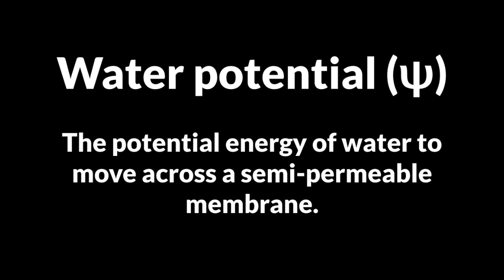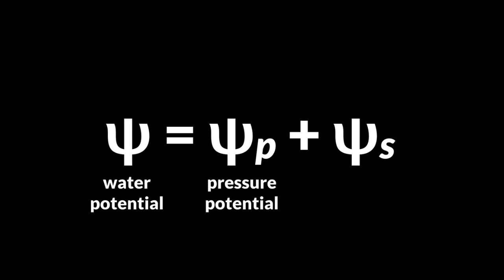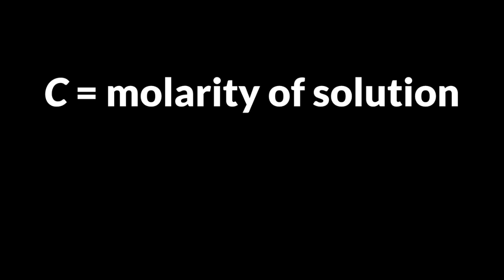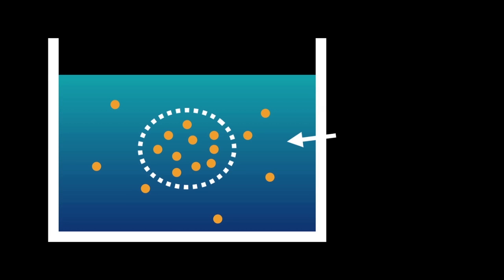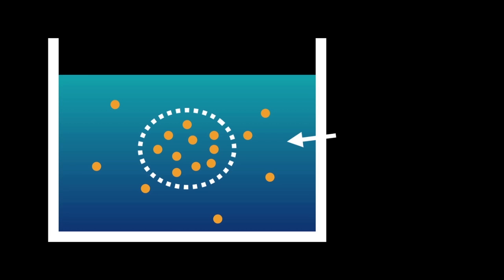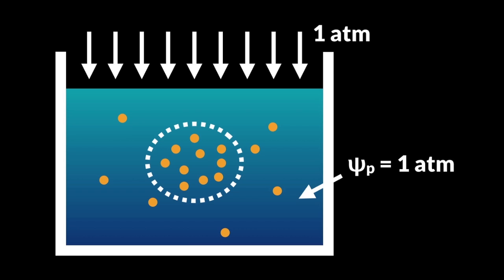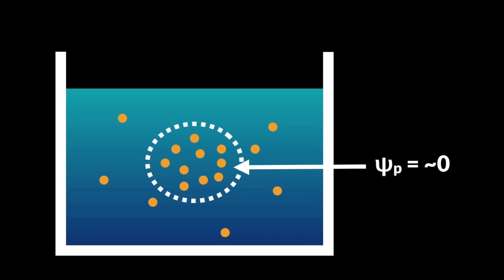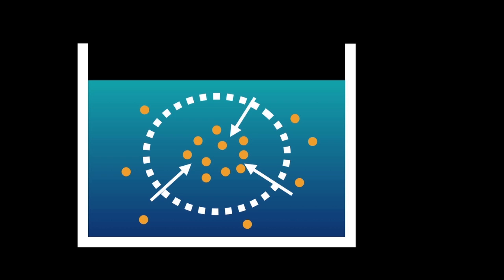A3Academy: Water Potential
Wallace talks about the water, solute, and pressure potentials of aqueous solutions. And as always, "The more you know the better you are."